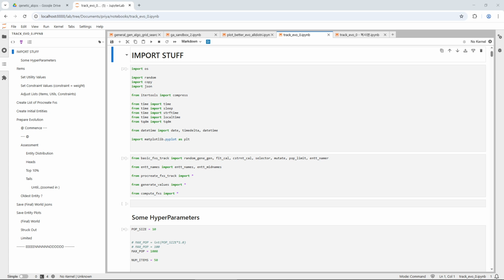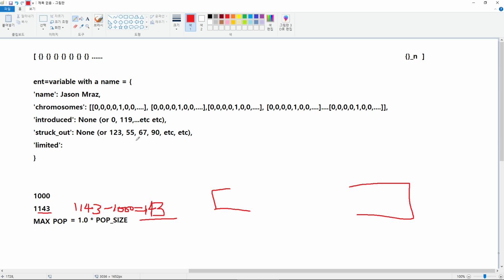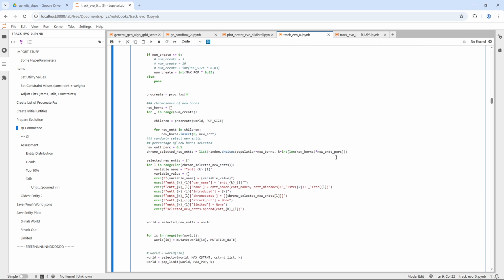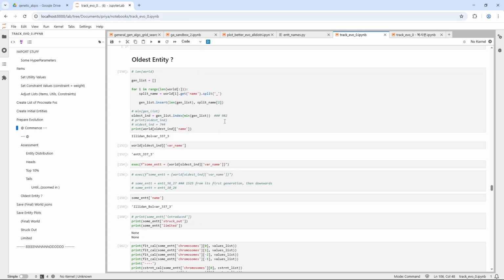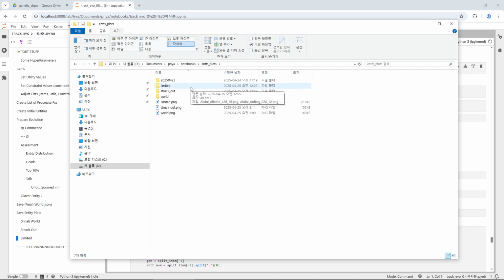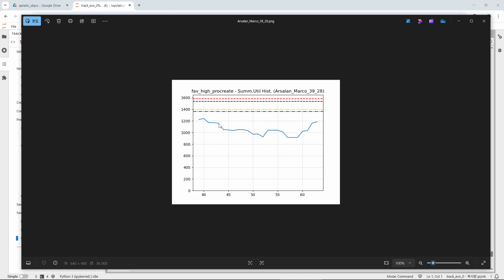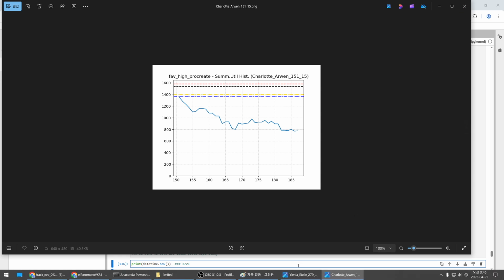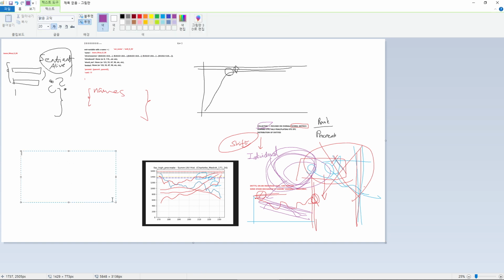Genetic Algorithm - Trying to Track Evolution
So far, I had ignored how entities were evolving on the individual basis.
I tried to change that.
Here's how I may go about it.

(raw footage)
filename: track_evo_0.mp4